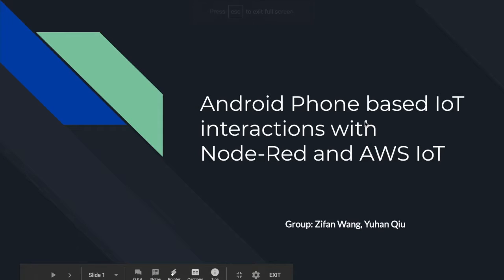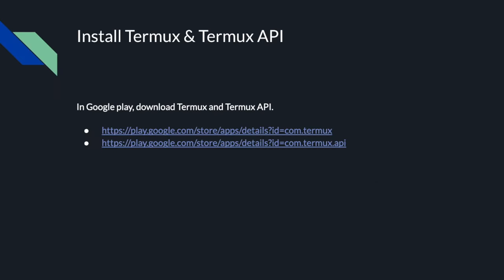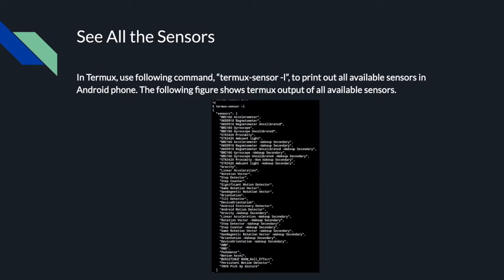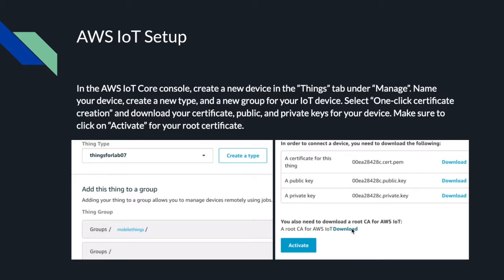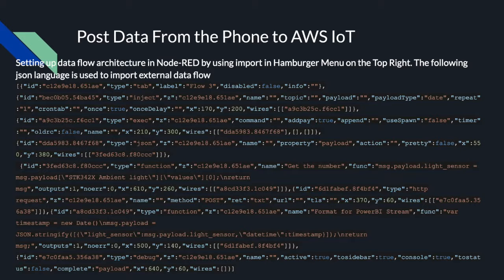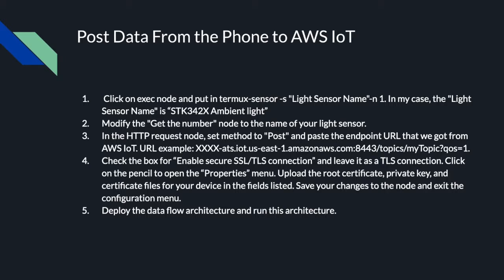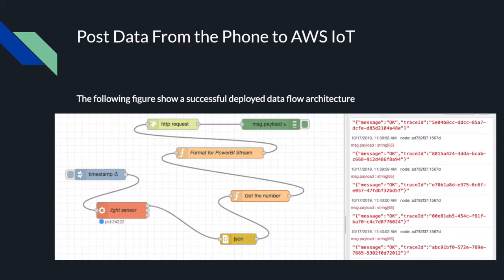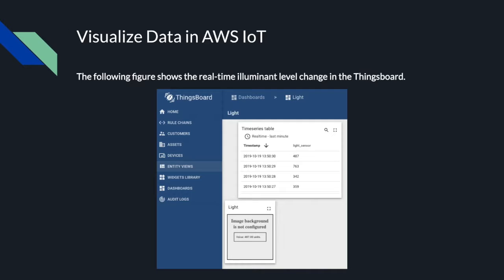EE542 Lab07 IoT interactions with Node-RED and AWS